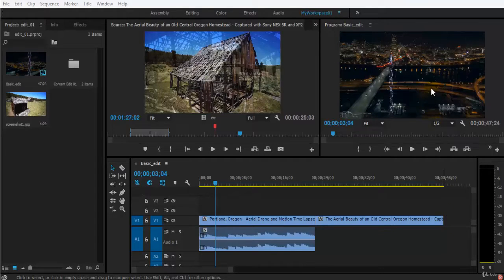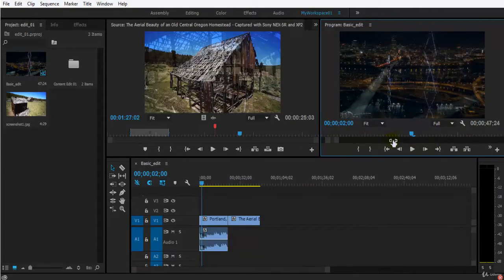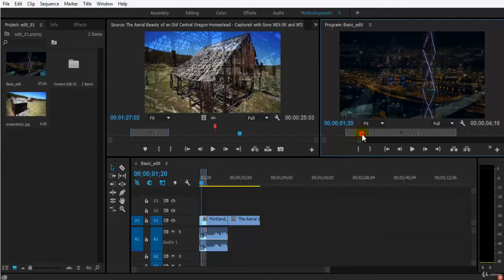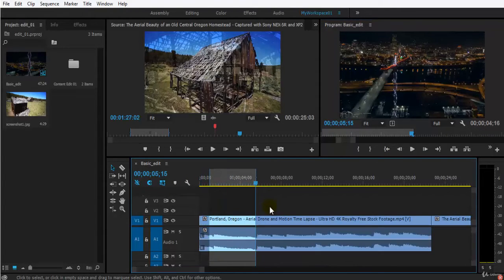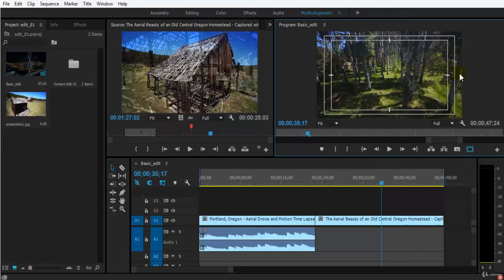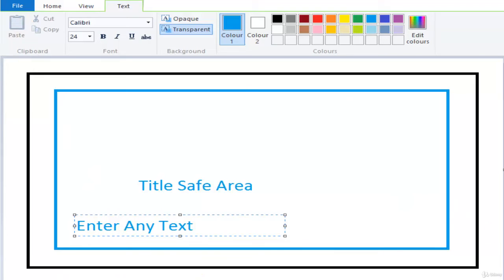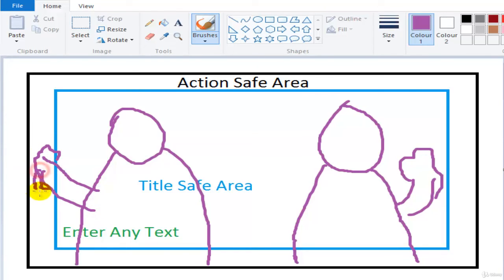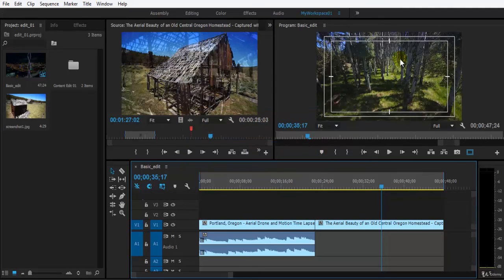013 Working with Program Monitor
013 Working with Program Monitor